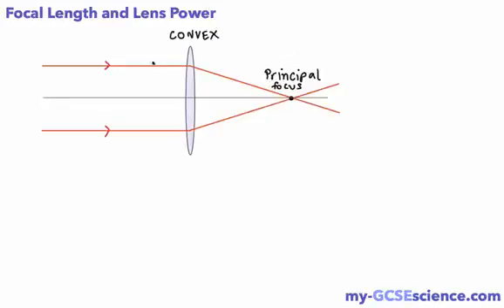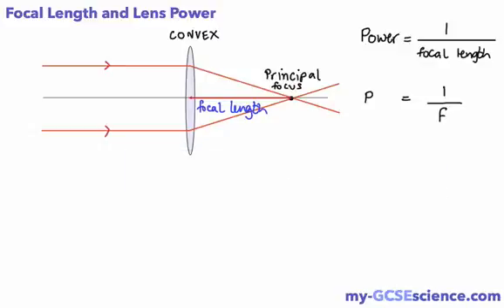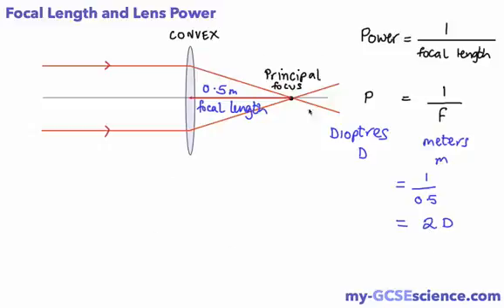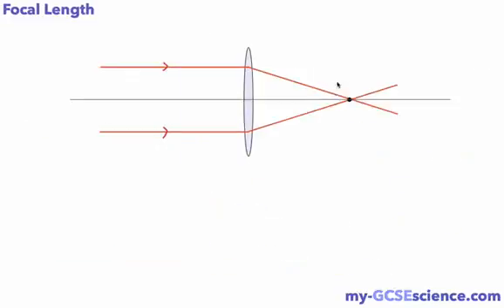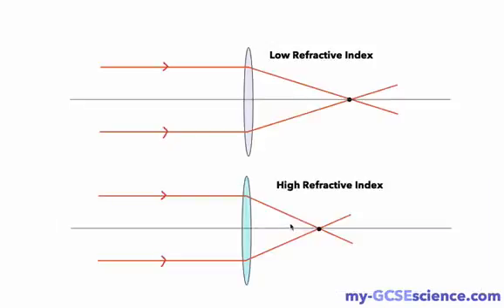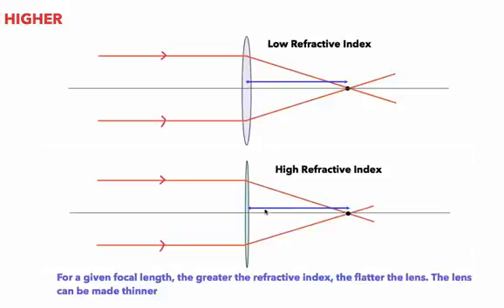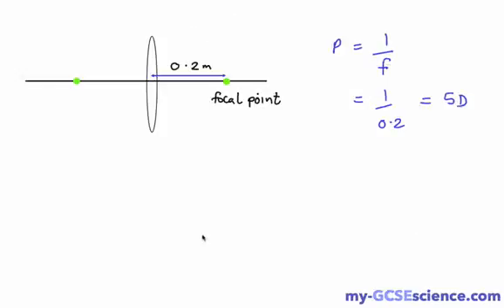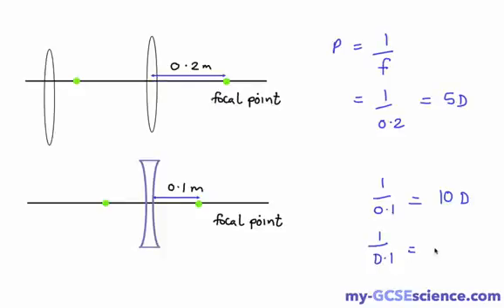7 P3 Focal Length